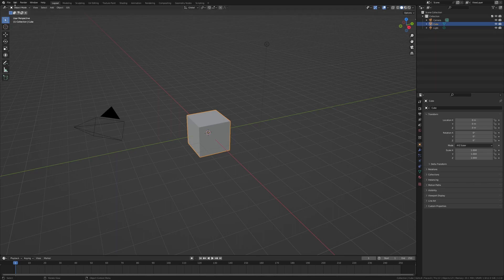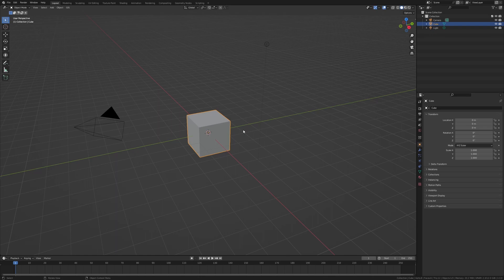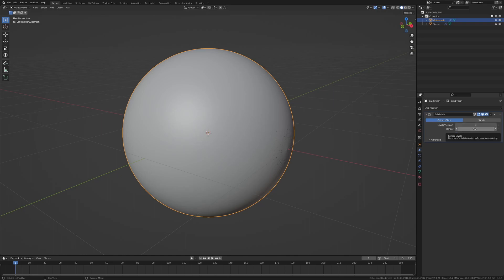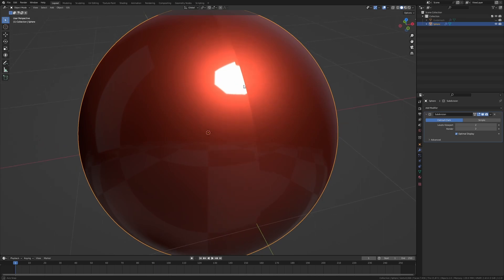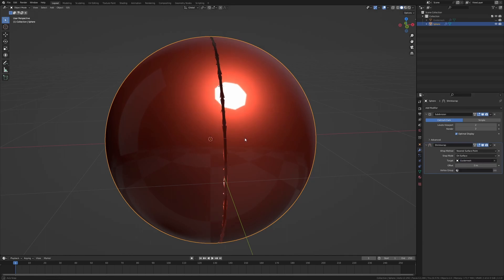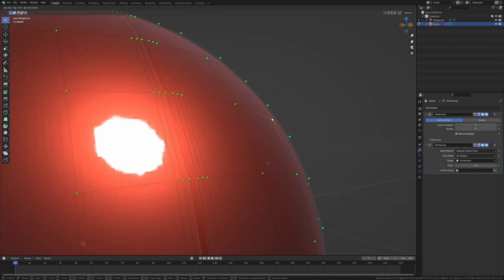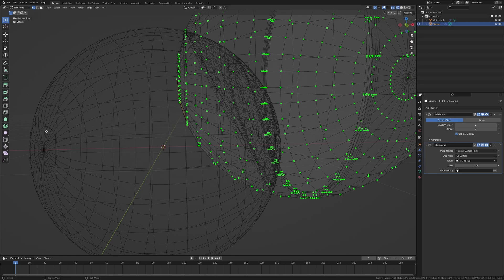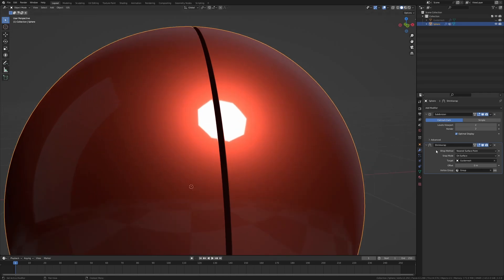Blender Vehicle Image Modeling - Section 1 Part 1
In Section 1 Part 1 we will learn about a few techniques we will be using in the modeling process.